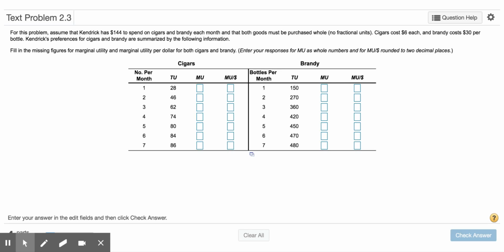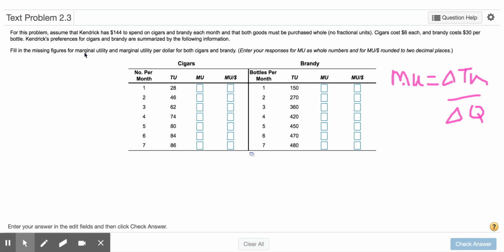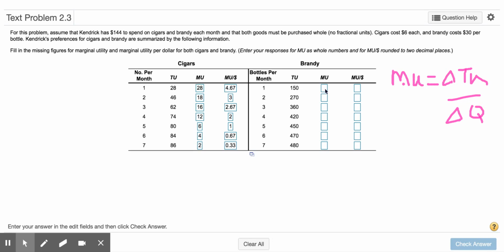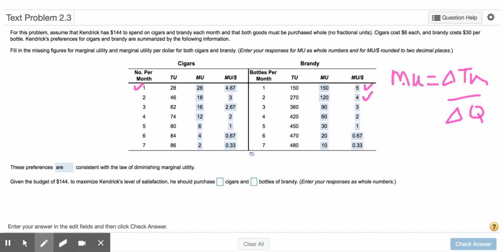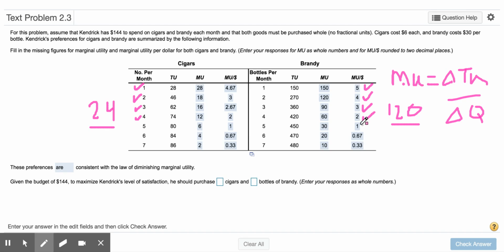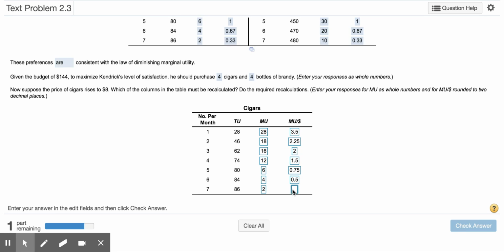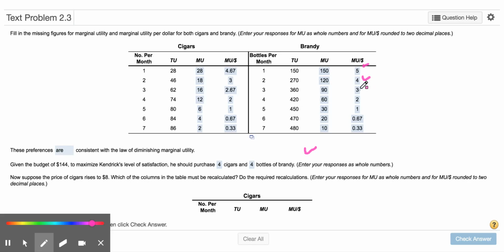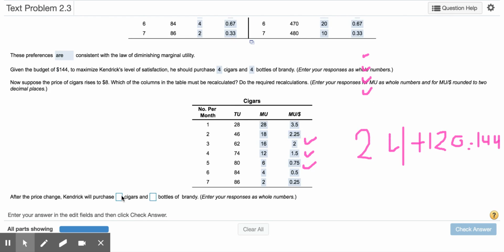Question # 10: ASSESS Chapter 6 Homework (Micro)